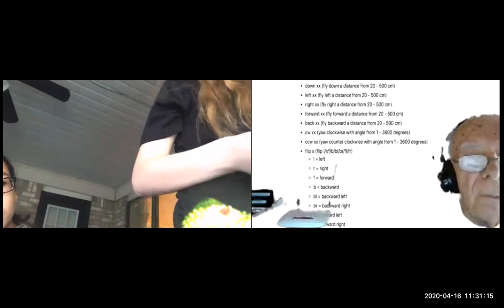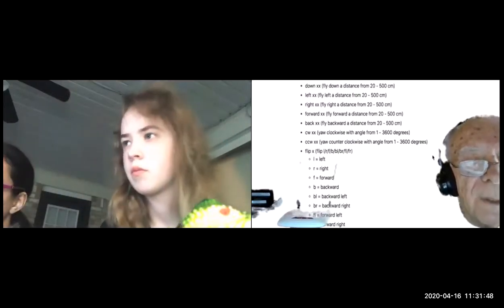Crow Pi used to fly DJI Tello drone protocols - session starts at about 7 minutes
A video of an online ZOOM session instructing on how to setup a CrowPI, Raspberry Pi 4, TP-Link router, and DJI Tello drone to fly from Python scripts. These are on going STEM mentoring sessions using Zoom, for middle school and high school students. Took awhile to get the hook up completed on zoom. Sessions starts are about 7 minutes